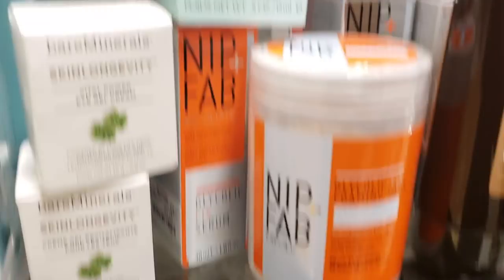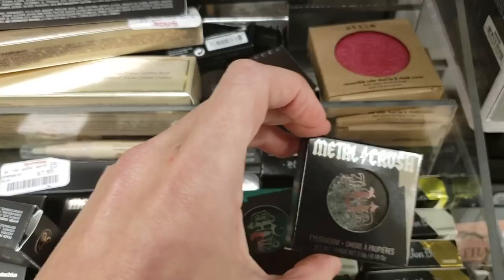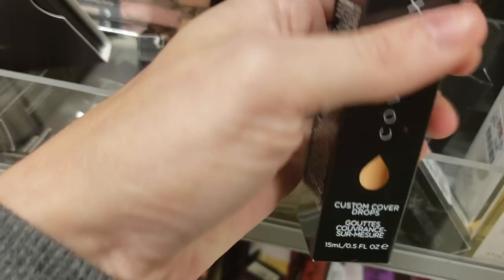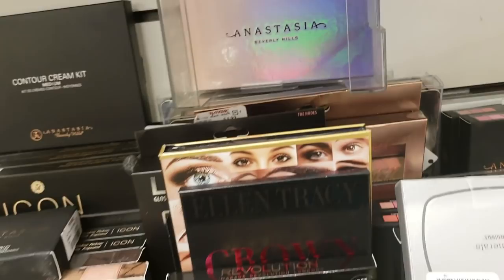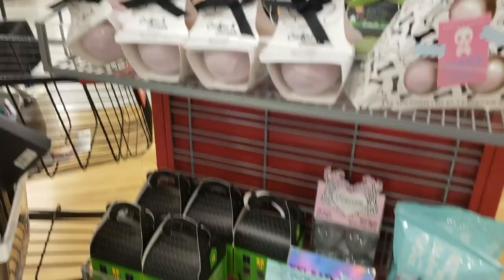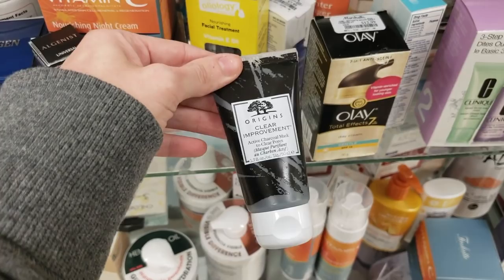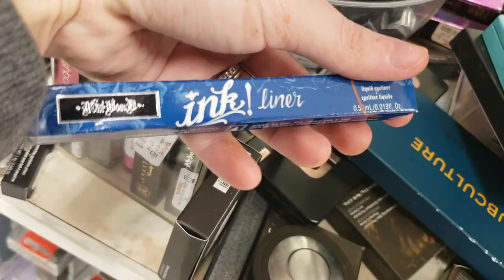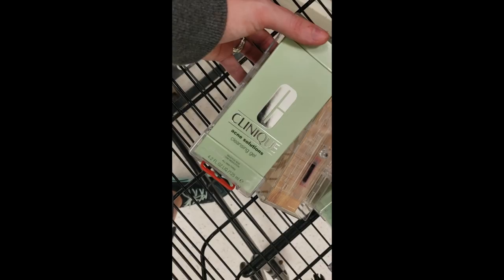SHOP WITH ME AT TJMAXX AND MARSHALLS! MAC, BECCA, TOO FACED AND MORE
You won't believe what I found at TJ MAXX this week! Marshall's wasn't as productive, but TJ Maxx did not let us down!

Watch to see all the high end, usually expensive makeup that I found heavily discounted!